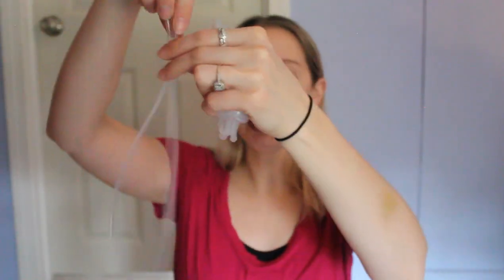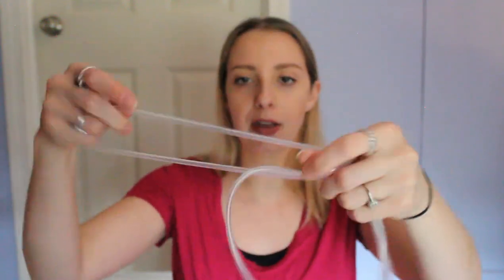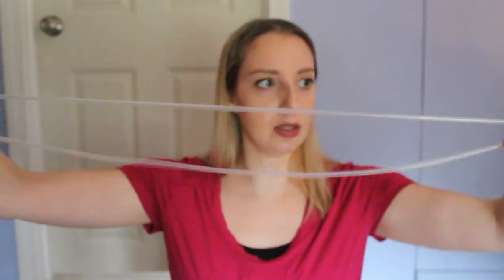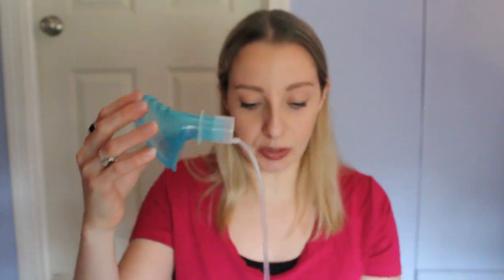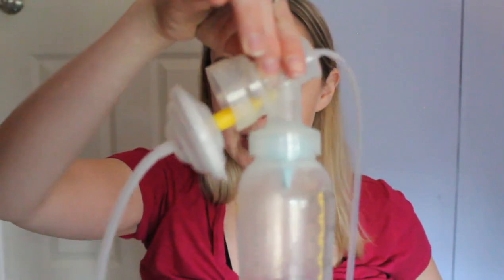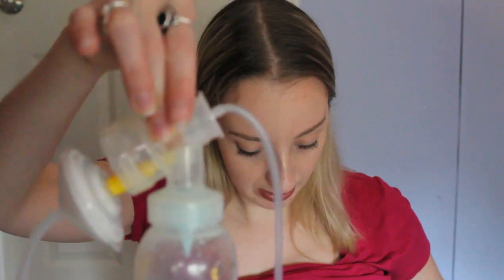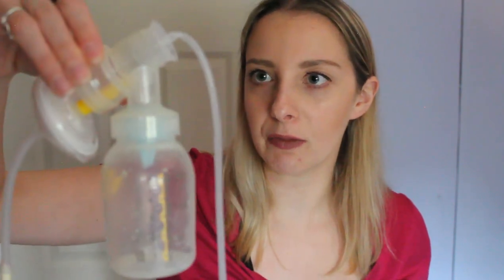LacTeck Sleepy Mommy (2ND Gen) Adapter REVIEW!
Thank you again to LacTeck for sending me the 2nd Gen Sleepy Mommy Adapter! I hope you all enjoy my little review!

I will be doing a BIG GIVEAWAY once we hit 1000!!!

💠||Surrogacy/IVF LINGO||💠
IPs- Intended Parest
Surro- Surrogate
IM- Intended Mother
IF- Intended Father
RE- Reproductive Endocrinology

💠||About me||💠
Hello Hello!
My name is Kimberly and I am a pregnancy and birth nut! I created this channel to inspire, help and educate other parents about pregnancy, birth and parenthood. I've been blessed with the experience of two home births and was a Gestational Surrogate in April 2019. Now I am exclusively pumping for a Milk Bank.  Thank you so much for being here and I hope to leave you inspired as a parent or almost parent before you leave!